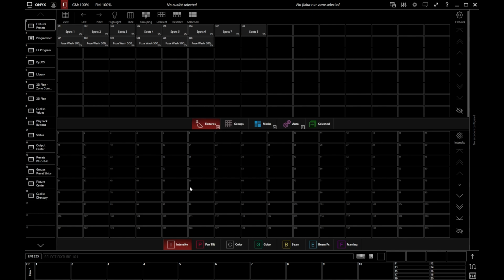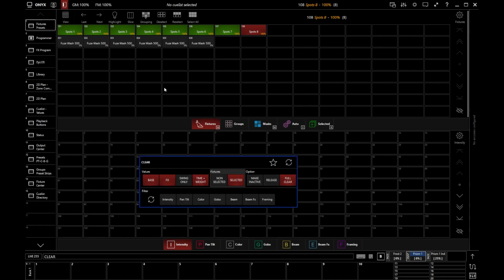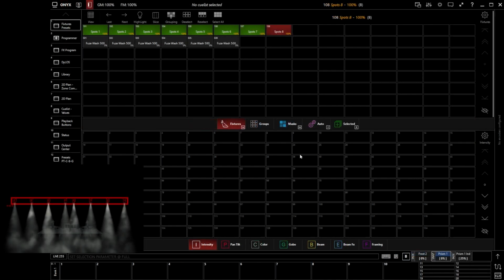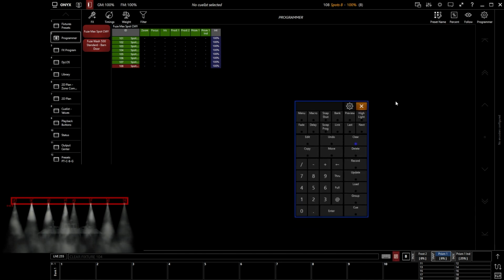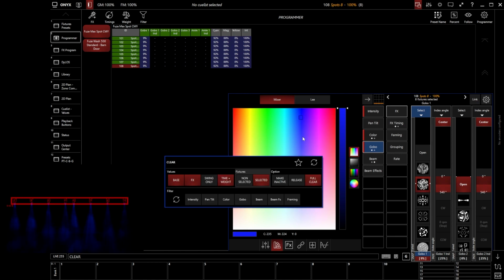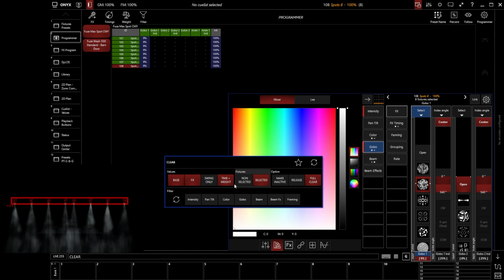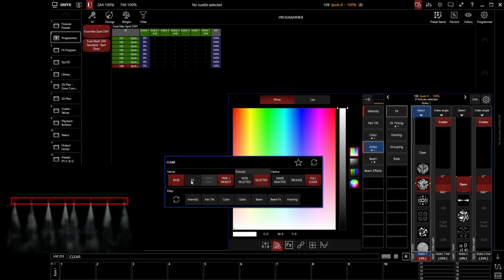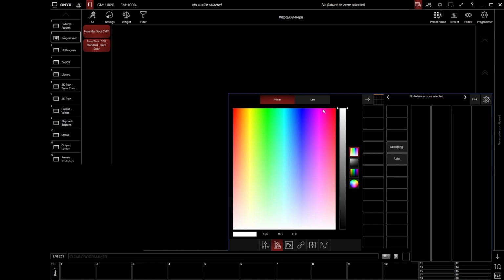ONYX™ Training | Clear Command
Mastering the Clear Command in ONYX™ | Selective Reset & Programmer Control

In this video, Edward from Obsidian Control Systems takes a deep dive into the Clear command in ONYX™ — a deceptively powerful feature for managing your programmer data and fixture selection with precision.

🔘 Clear vs. Clear + Enter
• Clear → Opens the Clear Options Popup
• Clear again (double-tap) → Clears all values from the Programmer and removes selection
• Clear + Enter → Clears all Programmer values but keeps the fixtures selected
  🛠️ Great for when you want to reset values but continue working with the same fixtures

🎯 Targeted Clearing Examples
• Clear a single fixture using: Clear 104 Enter
• Use the Undo button (on console or virtual keypad) to revert accidental clears
• Right-click individual parameter groups (e.g., Color) in the CV to clear specific data
• Use the Clear popup filters to clear only certain data (e.g., just color or just intensity)

🔍 Clear Popup Options Explained:
• Base Values (parameter output like intensity, pan/tilt, color, etc.)
• Effect Data (any FX engine programming)
• Timing & Fade/Delay info
✔️ Customize what gets cleared — and what stays untouched
⭐ Favorite your Clear configuration using the Star icon
🔄 Restore default Clear settings anytime using the Refresh icon

⚠️ Pro Tip:
If you’ve applied complex programming and just want to nuke a certain piece—like color, effects, or pan/tilt—you don’t need to clear everything. The Clear command is fully customizable.

🧠 Whether you're building precise looks or troubleshooting a cluttered programmer, mastering the Clear command ensures you stay in full control of your session.